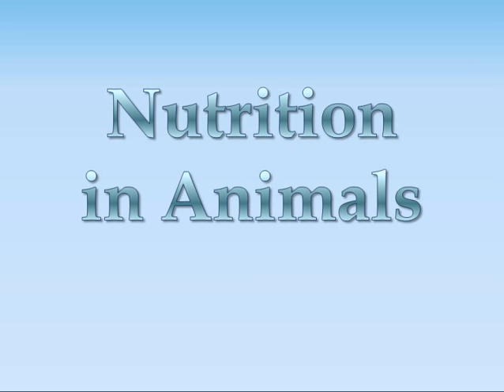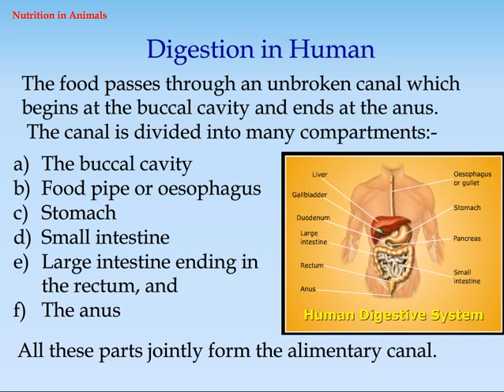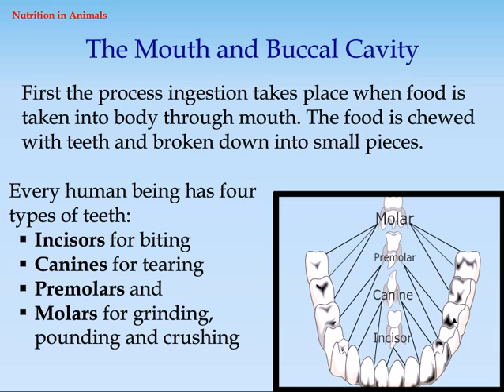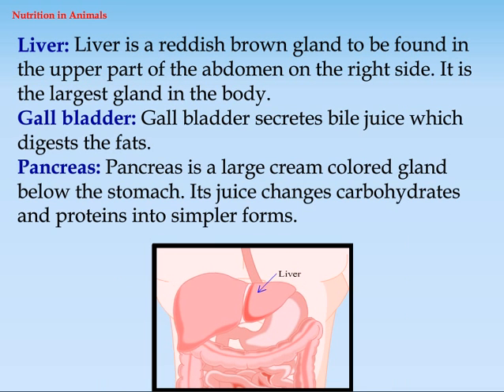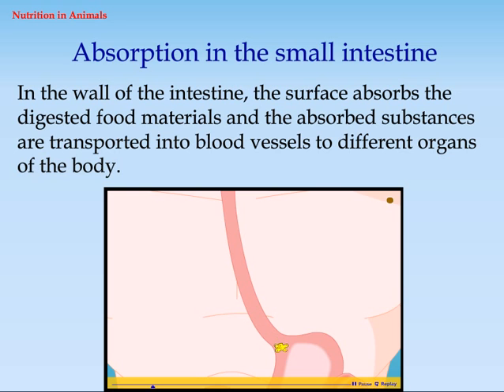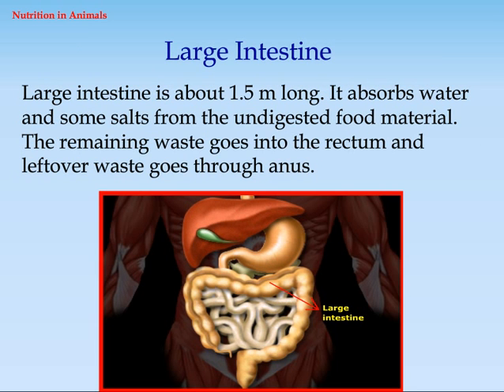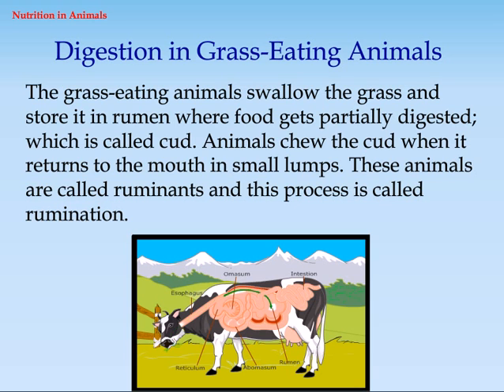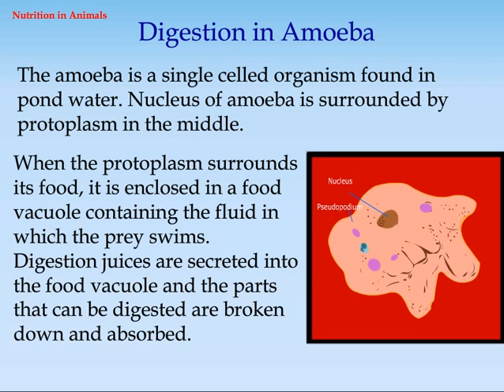Nutrition in Animals: Class 7 Science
Class 7 Science - Know Nutrition in Animals learning video tutorial for CBSE 7th Class students.